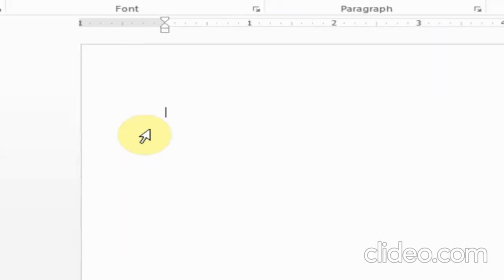BULLETS AND NUMBERING USING KEYBOARD SHORTCUTS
Unlock the full potential of your word processing skills with our latest tutorial on using keyboard shortcuts for bullets and numbering! In this video, we will guide you through the essential keyboard shortcuts that can streamline your document formatting process, making it faster and more efficient. Whether you're creating lists, outlines, or structured documents, mastering these shortcuts will enhance your productivity. Join us as we demonstrate step-by-step how to implement these techniques in popular software applications.